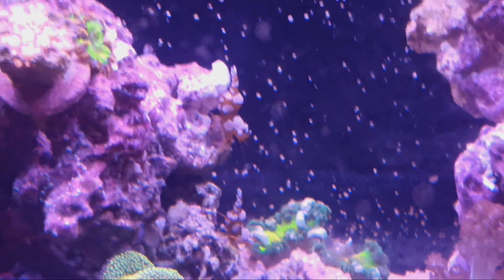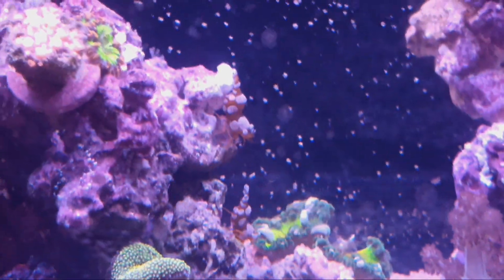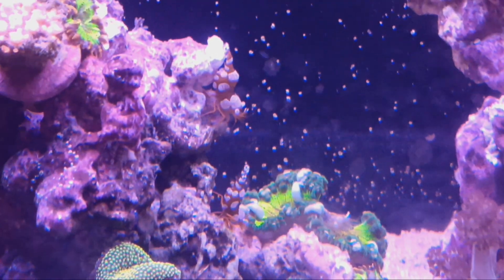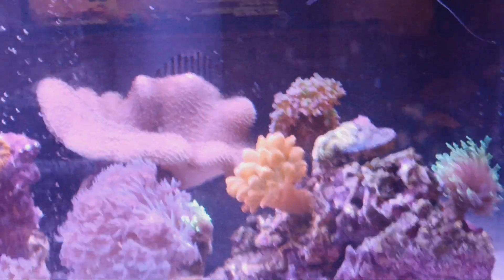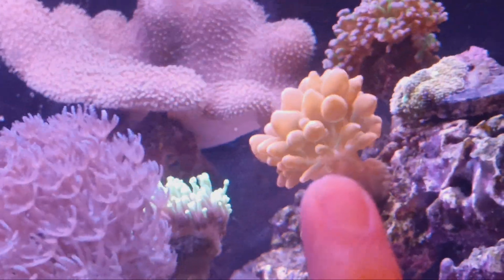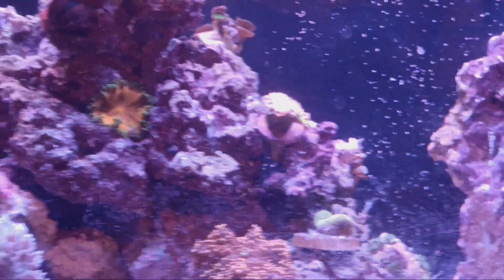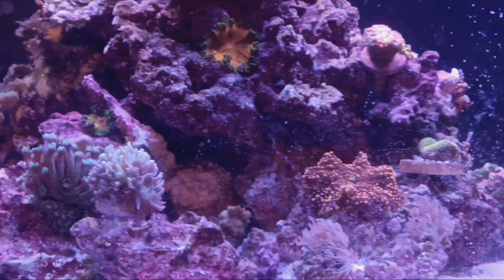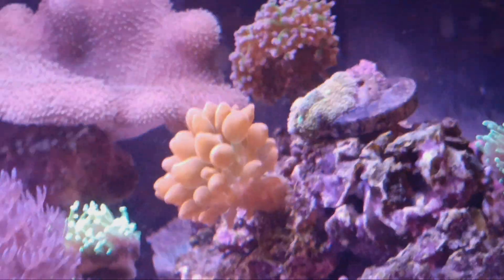September 22, 2023